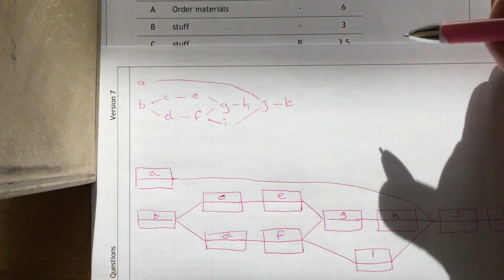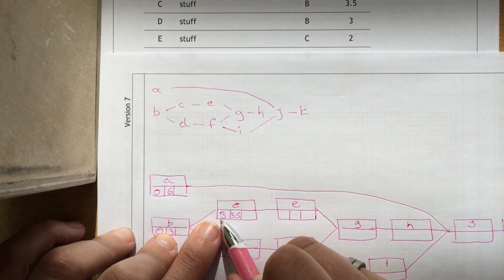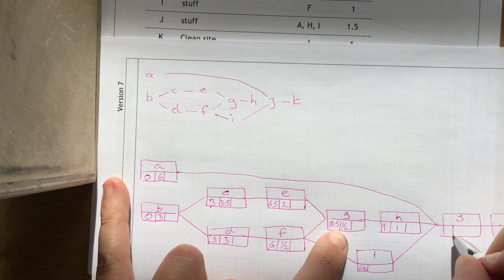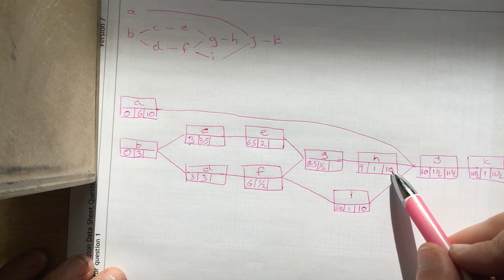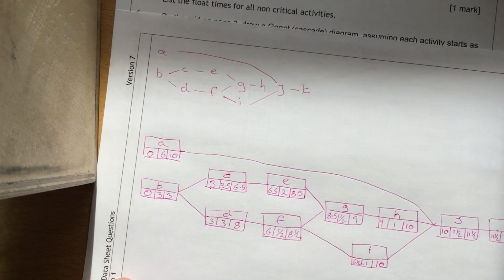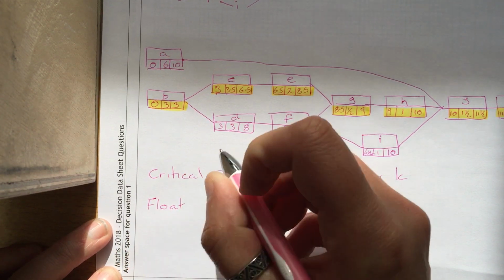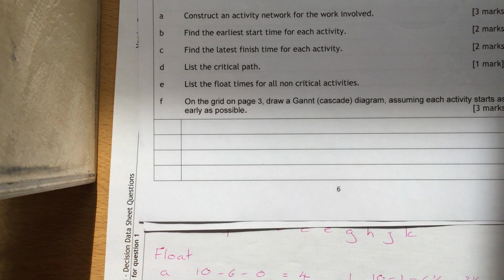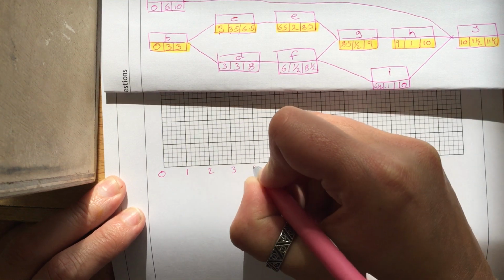AS Use of Maths AQA Dec 7 4